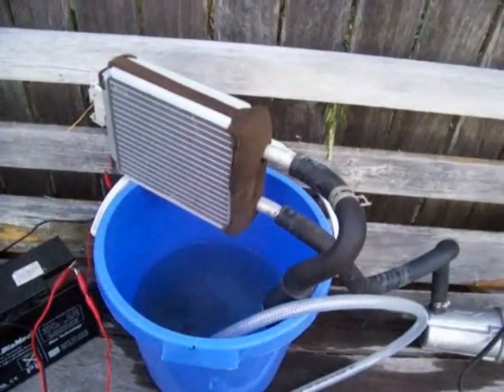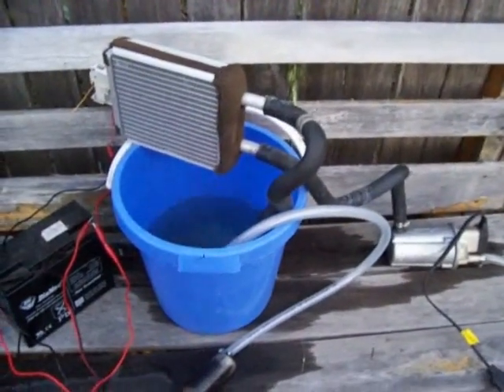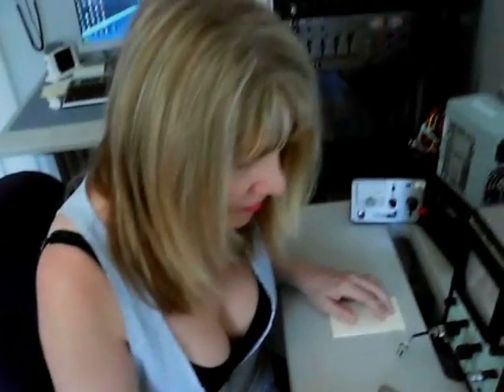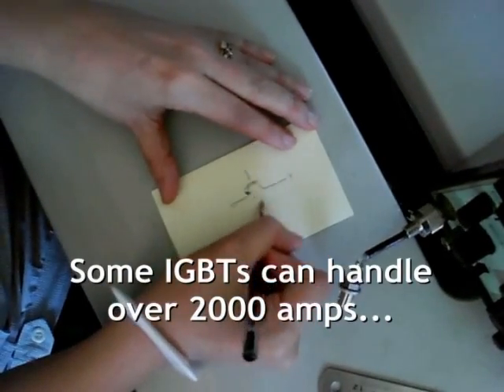Electric Starion EV - Electric Car Conversion - Part 7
Getting seasonal obligations out of the way, this video should be near the last we're doing as the car approaches completion. There's a brakes and air-con/pwr steering test, Nathan talks about water boilers used to cool engine bays in cold climate countries that could be used for cabin heating in an EV, I talk a bit about IGBTs and Nathan does a tacho send test using an IGBT. Sooner or later there may be motor speed controllers custom designed for EVs that use IGBTs. These things have freewheeling diodes, and from my limited understanding that means they're there to stop reverse current voltage spikes across the inductive load. When the current flow to an inductor is suddenly interrupted, the inductor attempts to maintain the current by reversing polarity and ramping up the voltage to maintain the flyback. Without the diode the voltage can go high enough to damage the IGBT. The diode allows the reverse current to flow through it and dissipate. IGBTs could be cool things to use for 'electric boost' -just like a turbo boost. From the video you can also see the BMS installed - these will be sprayed with con-formal coating for protection. Most of the scenes in all the videos have been shot on a Nokia N93 which has been very handy. Thanks to Nathan and Linda for the recording. And sorry about the seasonal silliness.